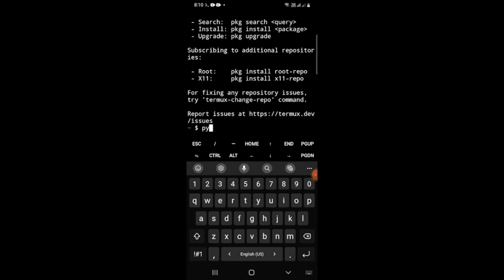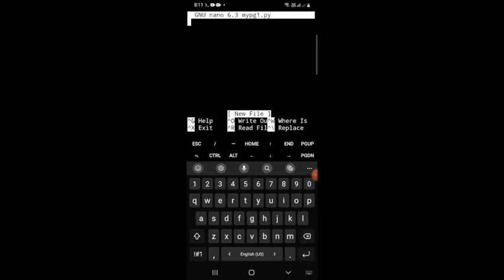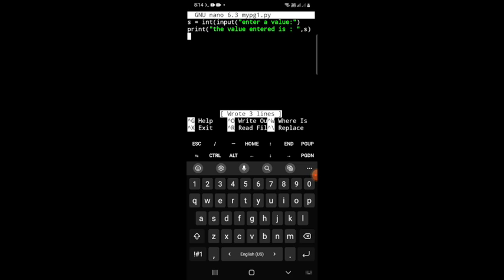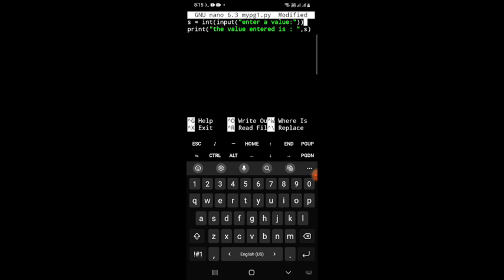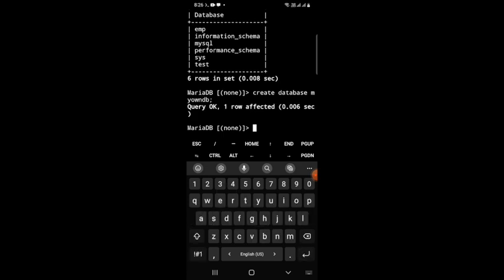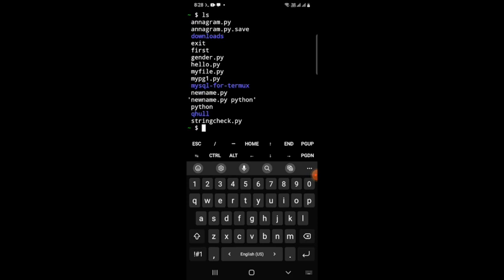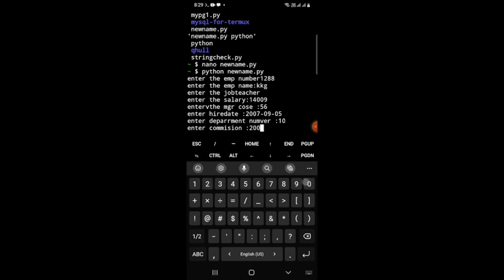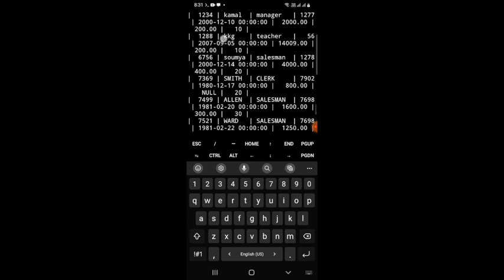Using Termux on Android for Python and MySQL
In this tutorial we are going to learn how to use Termux platform and install full fledged python and MySQL installation on our Android Mobiles.